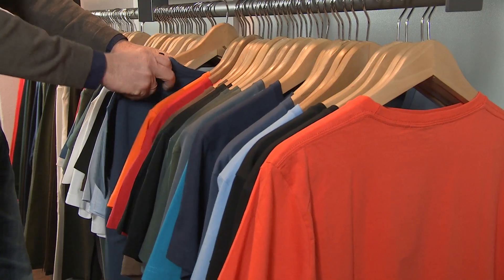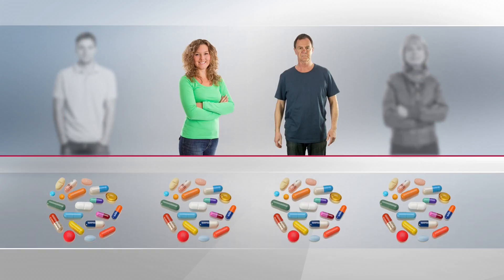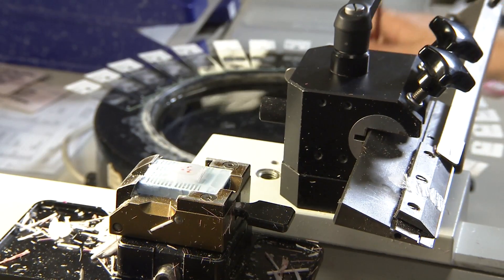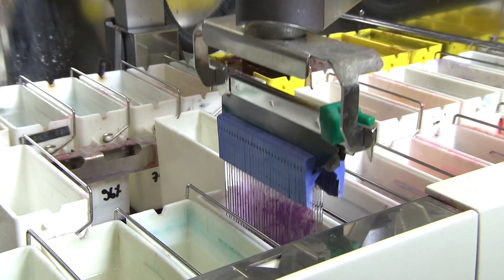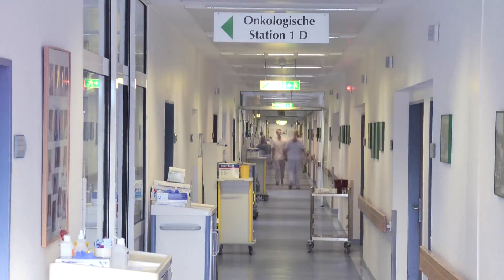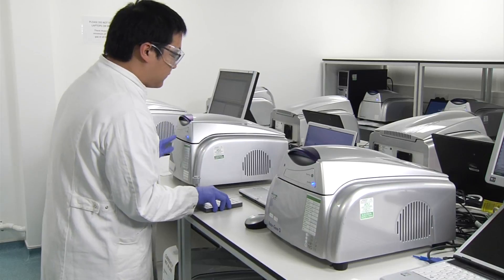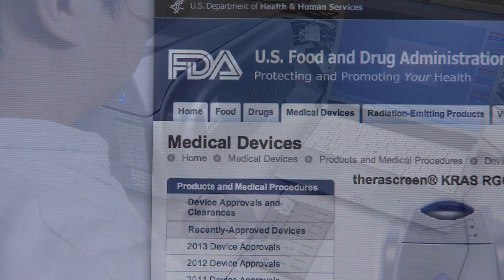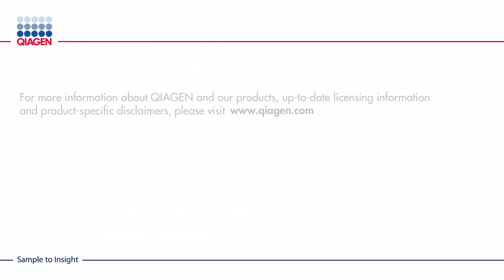Personalized Healthcare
Personalized healthcare promises better treatment outcomes at lower costs, revolutionizing our healthcare system.